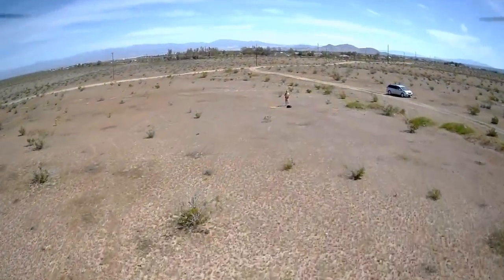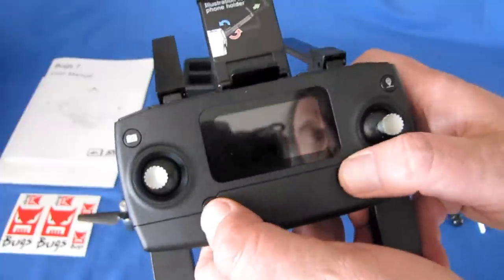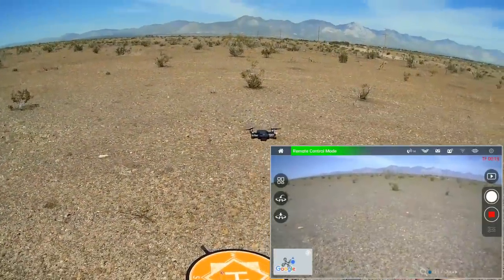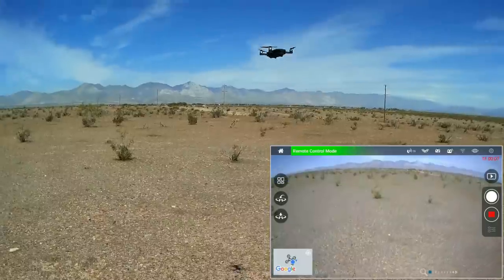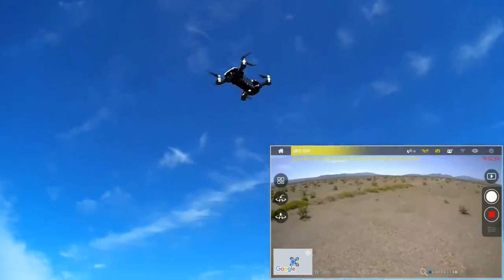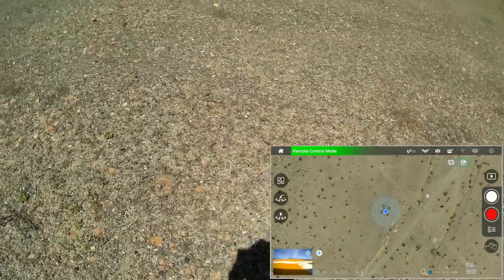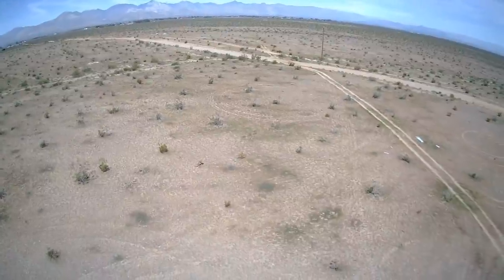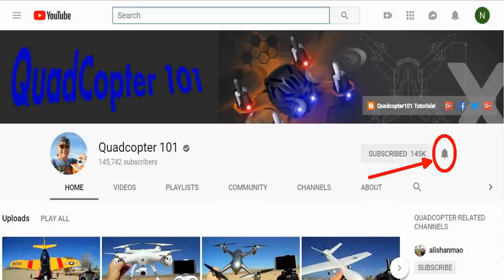MJX Bugs 7 B7 No Registration GPS Brushless 4K Video Drone Flight Test Review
This small folding brushless FPV video drone weighs less than 250 grams, and does not require registration in most countries.

Pro
- Small, highly transportable folding drone.
- Very light at only 247 grams.  This drone does not require registration with the FAA.
- GPS system with automatic return to home and landing on command, losss of signal, and low battery.
- Optical flow sensor for stable hover without GPS (such as for indoor flying).
- High resolution image sensor capable of 4K video (3840 x 2160 pixels) at 16 fps, or 2.5K (2560 x 1440 pixels) video at 25 fps.
- Camera lens can be manually angled up or down through 90 degrees.
- 7.6V 1500mah LiHV battery provides true 15 minutes of flight time, even with high speed forward flight (I know, it surprised me too).
- "M RC Pro" app provides FPV video, advanced flight mode capabilities of follow me, circle me, and waypoints, and adjustment of camera parameters (brightness, contrast, saturation, sharpness, and exposure).  MRC Pro app may be downloaded for Android

Cons
- The "M RC Pro" app requires a phone or tablet with 802.11ac WiFi.  Not everyone has this type of WiFi on their phone.  Before purchasing, it is very important to first verify that your phone is capable of connecting to 802.11ac WiFi.
- Wide angled lens with fisheye effect.
- Does not have video stabilization.  Suggest MJX consider for a future release to include an onboard video processor to provide electronic video stabilization (MJX B7 Pro model?  ;-).
- A good high speed memory card is necessary to properly record video.  Even a class 10 card did not write fast enough to record properly with mine.  Recommend considering using a class U3 memory card (must be no greater than 32Gb).
- Batteries take several hours to completely charge, even with a 2A wall charger.  Be patient during charging to wait for the blinking green light to change to steady green indicating full charge of the 7.6V LiHV battery.

MUSIC LICENSE
"Awel" by stefsax